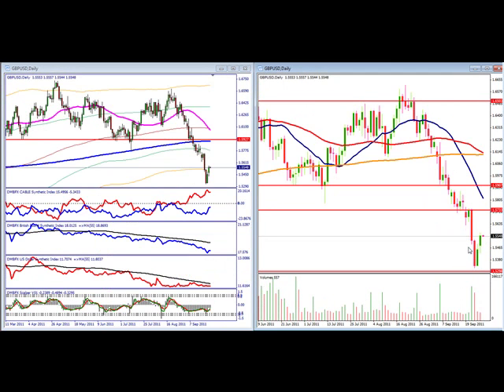DMBFX Market Analysis Video